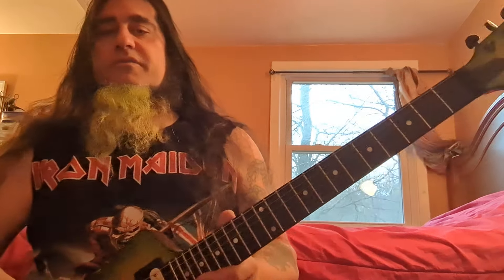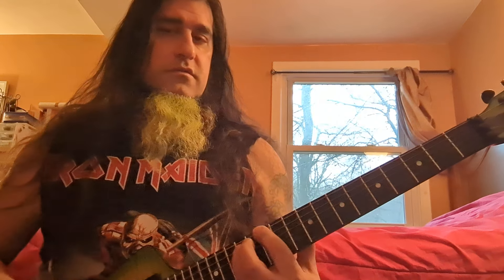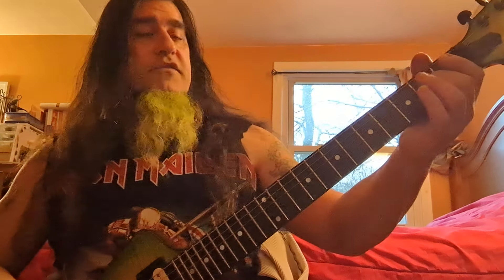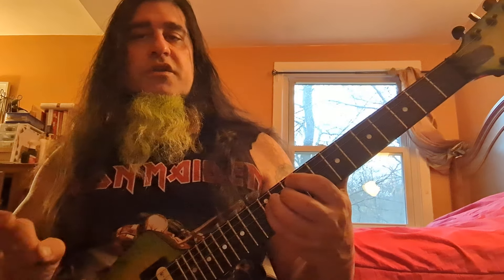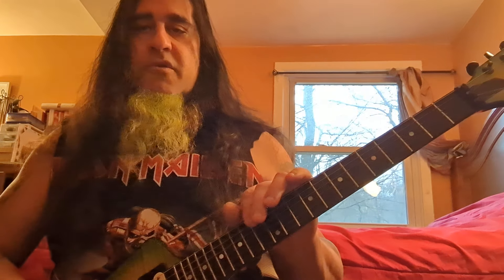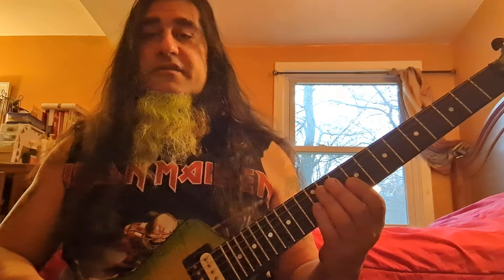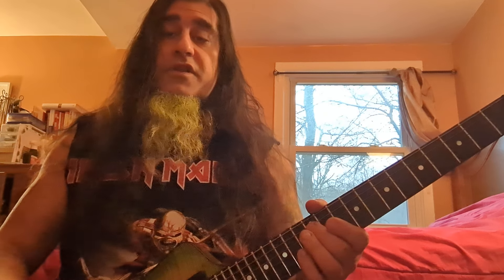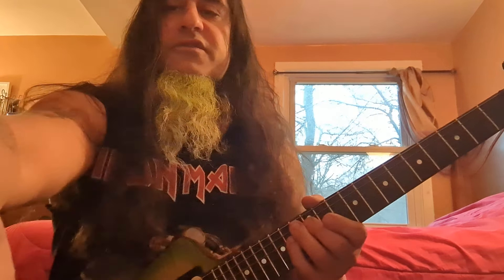Beginners Class...Learn your fretboard part 2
This is the follow-up video on how to memorize your fretboard. Don't forget to ring that bell.

If you would like to support the growth of this channel, you can do so through the following link:
Thank you, I truly appreciate your support!